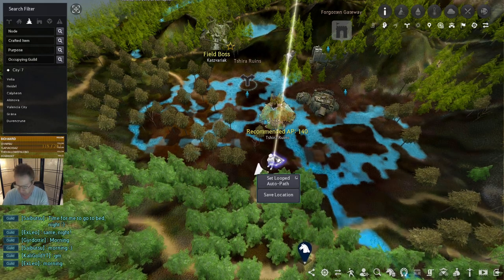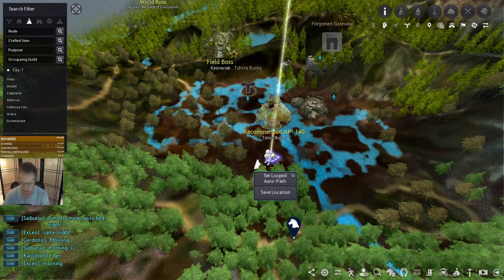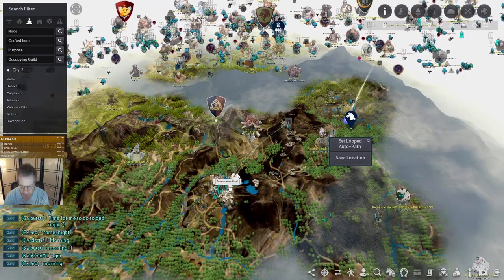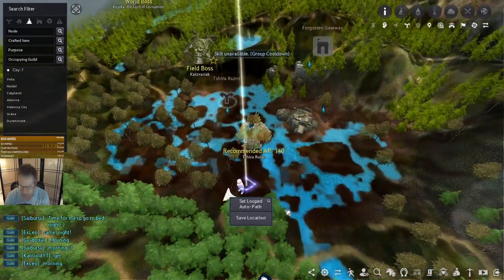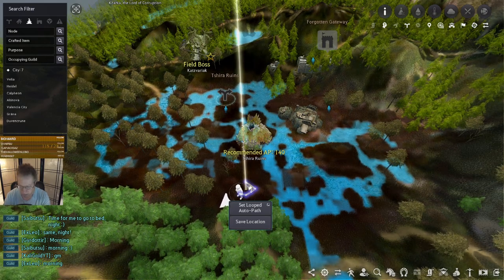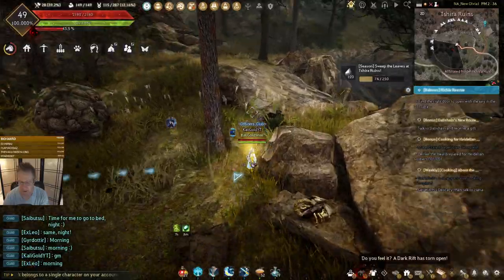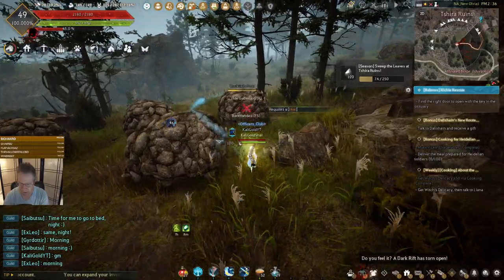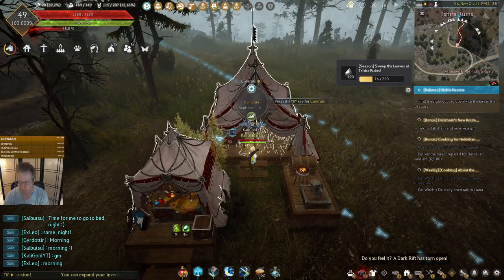Best Snake Location, Best Scorpion Location 2022 Black Desert Online BDO Guides - Butcher, Meat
In this video i show you exactly where the best place is for gathering of Snake and Scorpion meat is.